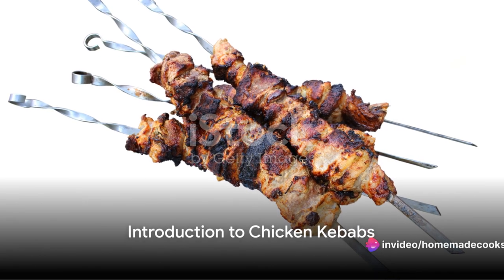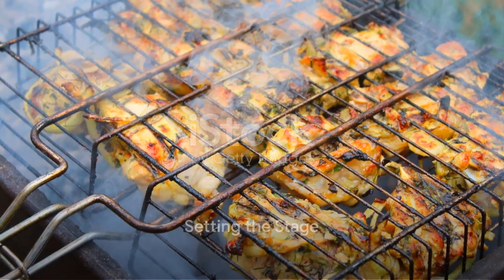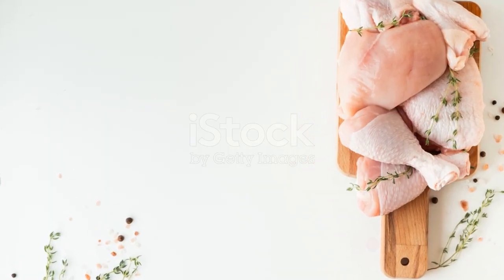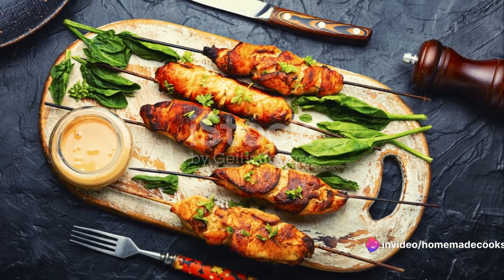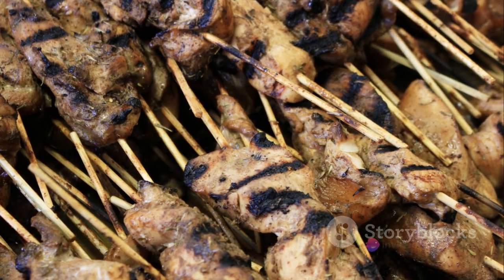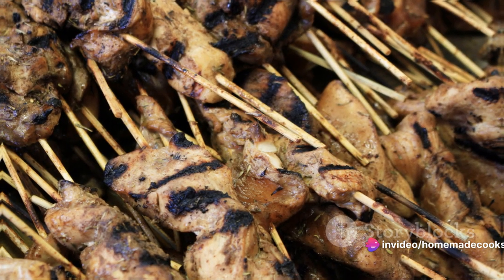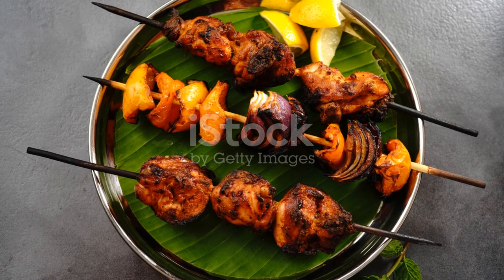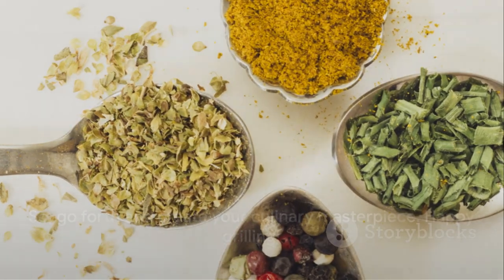How to Make Delicious Chicken Kebabs: A Step-by-Step Guide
Sizzle & Skewer: Mastering Chicken Kebabs

In this mouth-watering video, we guide you step-by-step on how to make delicious chicken kebabs right in the comfort of your own home. Our easy-to-follow recipe will leave you craving for more. Join us as we share pro tips and tricks to give your kebabs that perfect grilled flavor. Whether you're hosting a barbecue or simply looking for a tasty weeknight meal, this recipe is a must-try! So grab your skewers, fire up the grill, and get ready to impress your family and friends with these irresistible chicken kebabs. Let's get grilling!

OUTLINE:

00:00:00 Introduction to Chicken Kebabs
00:00:19 Setting the Stage
00:00:35 Selecting the Right Chicken
00:00:50 The Marinade
00:01:13 Preparing the Skewers
00:01:28 Grilling the Kebabs
00:01:44 Serving the Kebabs
00:01:58 Conclusion and Encouragement

chicken kebabs
chicken kebab recipe
chicken kebabs mukbang
chicken mukbang
chicken kebab recipe food fusion
chicken kebab barbeque
chicken kebab in oven
chicken kebab at home
easy kebabs recipe
chicken kebab on grill
chicken kebabs on skewers recipe
turkish kebabs
indian kebabs
pakistani kebabs
chicken kebabs marinate
chicken kebabs airfryer
chicken kebabs and naan
chicken kebabs and rice
boneless chicken kebab
chef john turkish kebabs